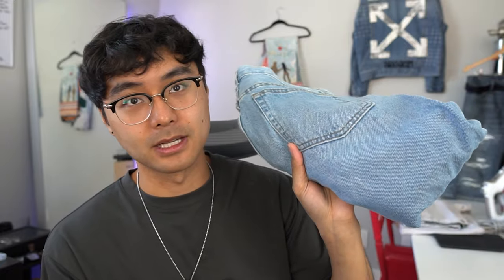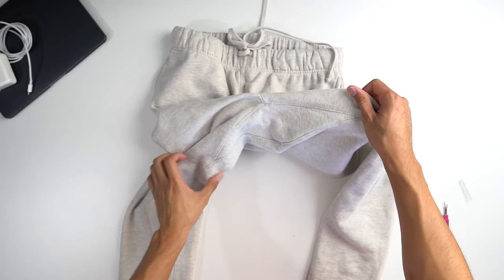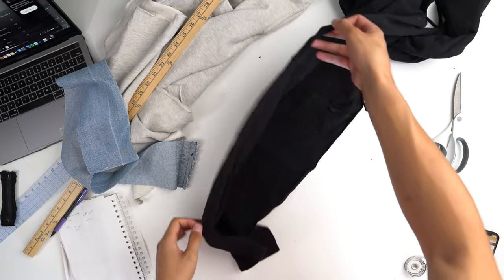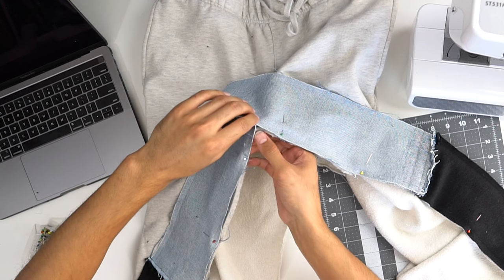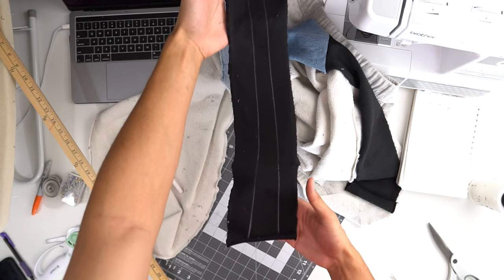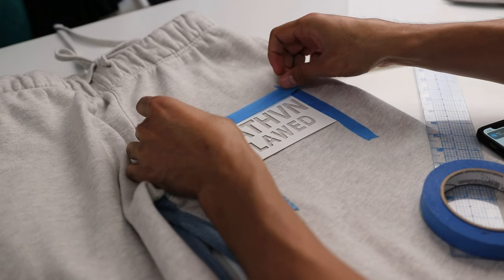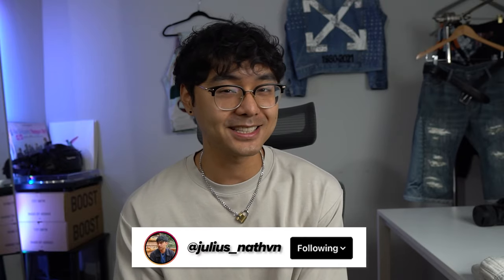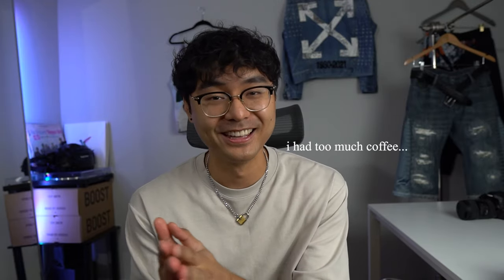DIY | GALLERY DEPT Flared Sweatpants | JULIUS